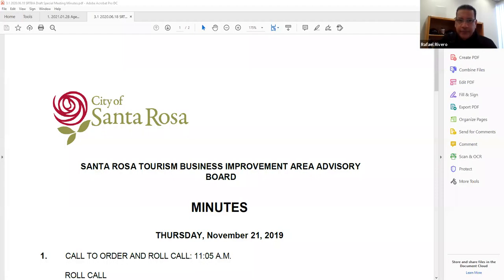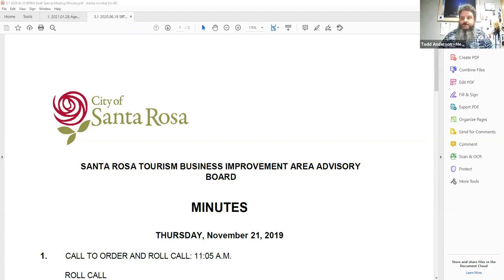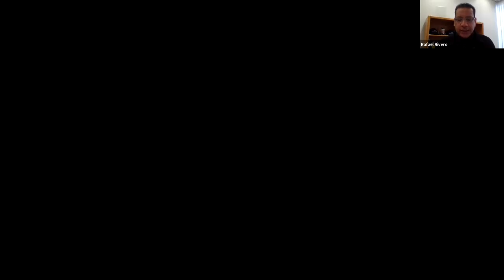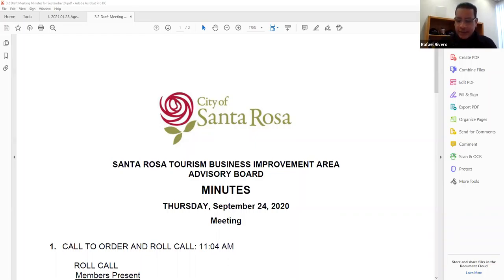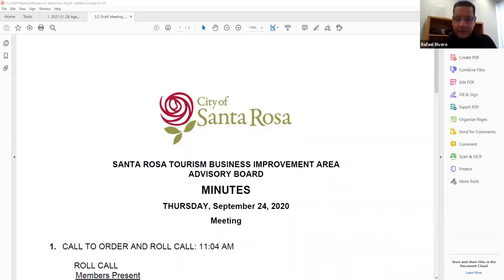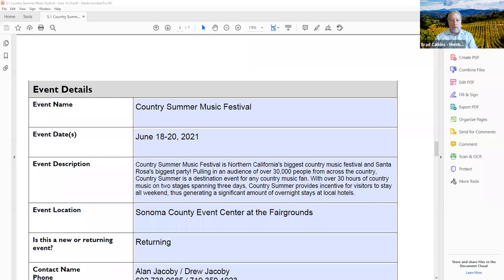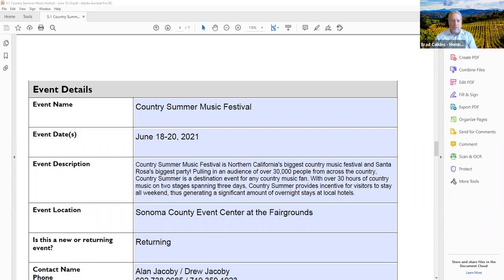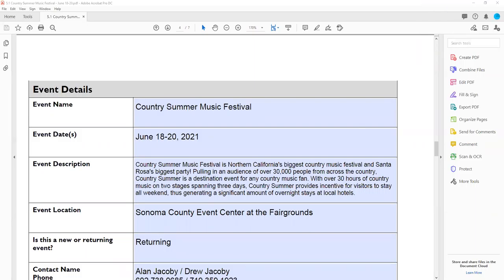Jan. 28, 2021 Santa Rosa Business Improvement Area Advisory Board